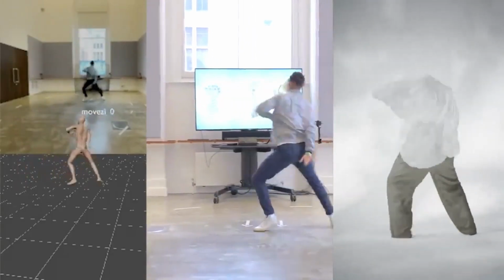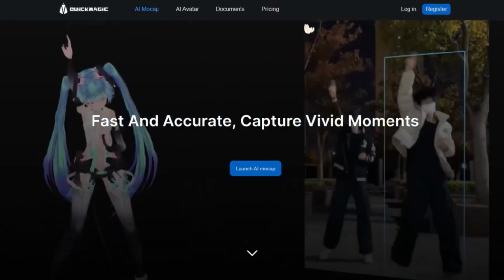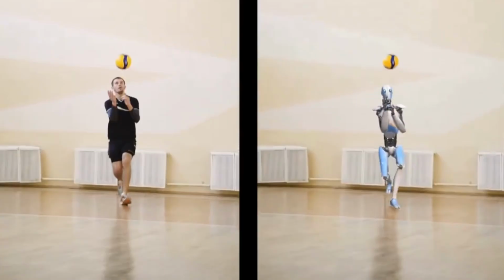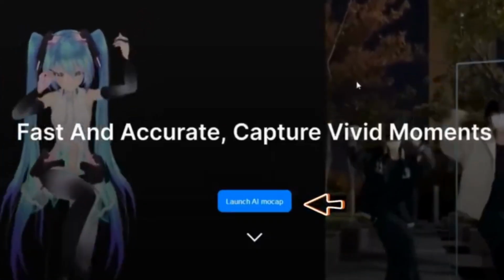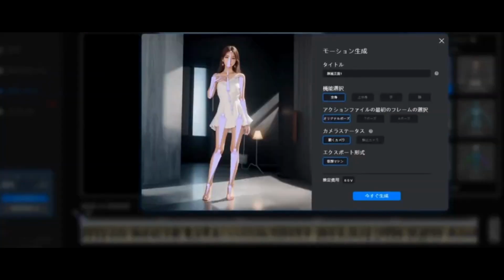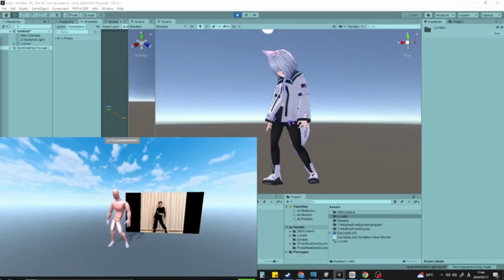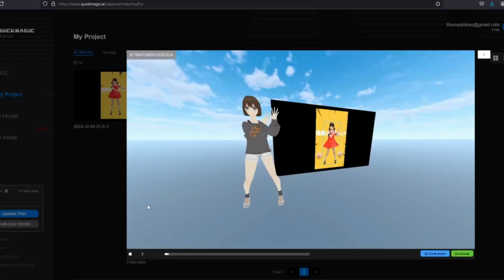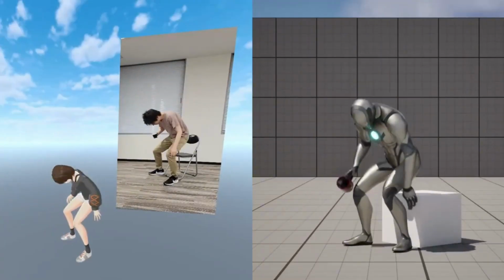INSANE AI Motion Capture: Create Realistic 3D Animations in Minutes with Quick Magic!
you will be rewarded with an additional 60 V coins if they register from my

Discover how Quick Magic’s AI motion capture transforms any video into lifelike 3D animations effortlessly. Perfect for animators, game developers, and content creators!

Learn the best tips for high-quality mocap results and seamless export to Blender, Unreal Engine, and more.